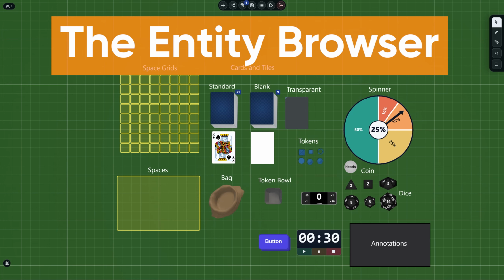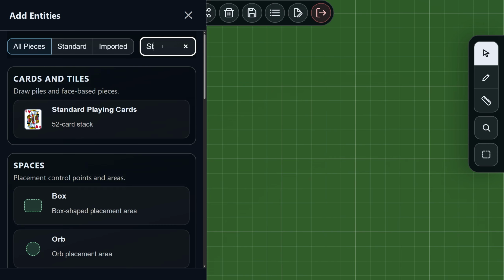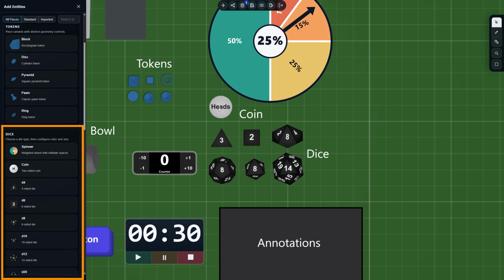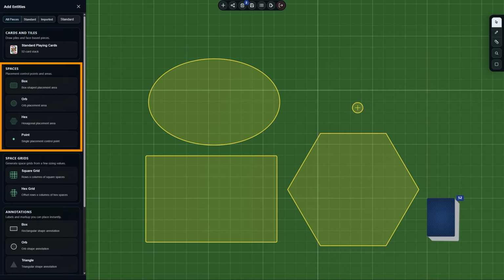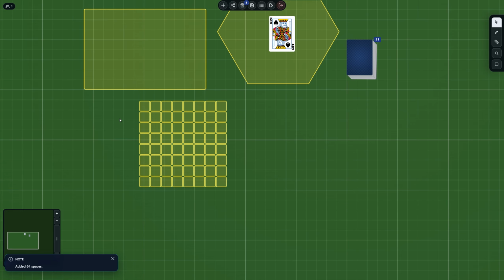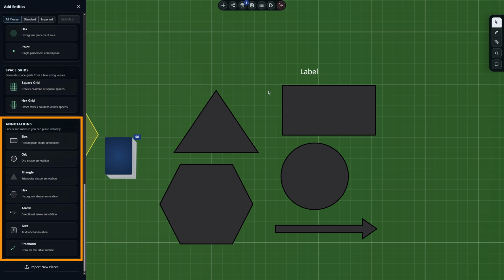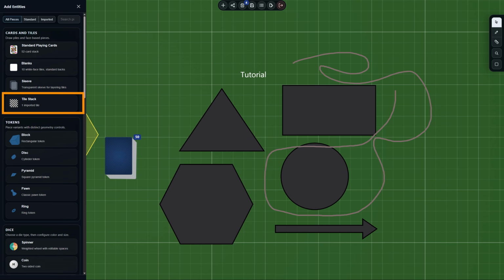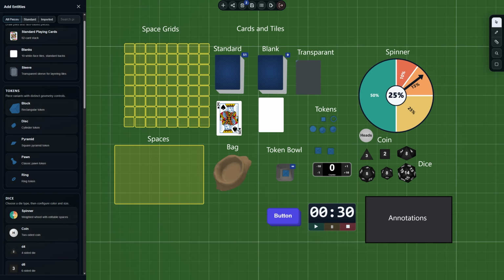Adding Pieces with the Entity Browser | Playtest Parlor UI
The Entity Browser is where you add new pieces to your Playtest Parlor table.

In this tutorial, we go through the Add Entities panel, filters, search, standard pieces, imported pieces, cards, tiles, tokens, dice, utility pieces, spaces, grids, annotations, and the option to add one of every imported piece to quickly populate a fresh table.